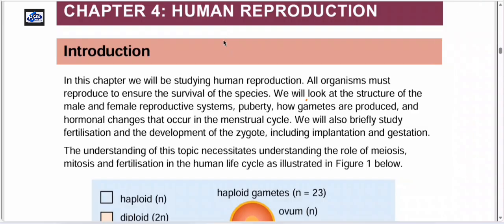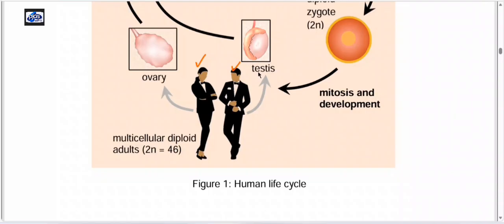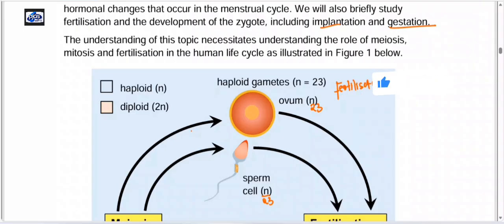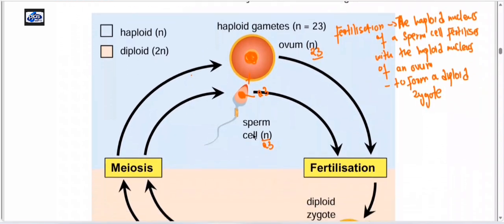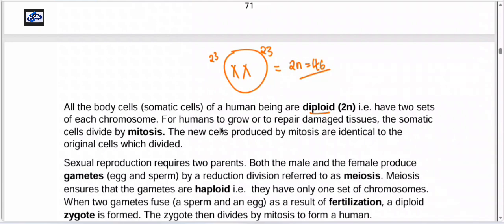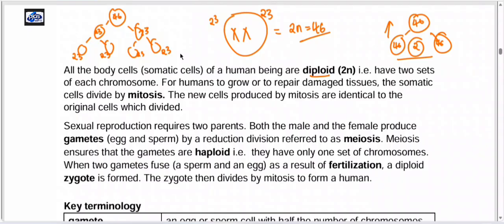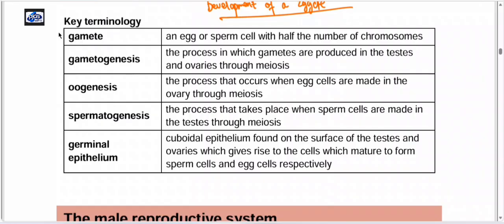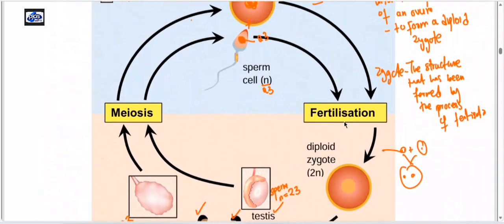Human reproduction introduction g12 🧬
Human reproduction introduction well explained by P :Bafana 🧬